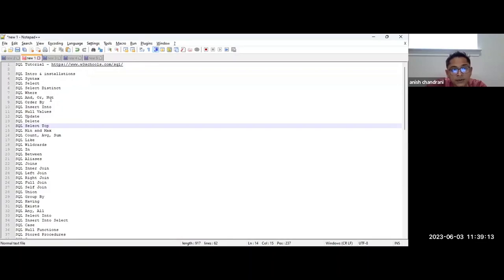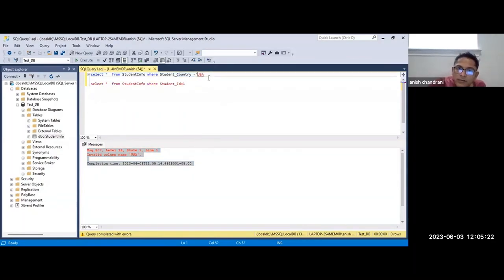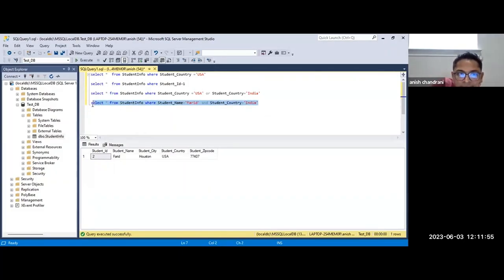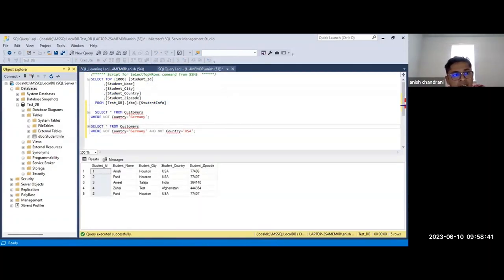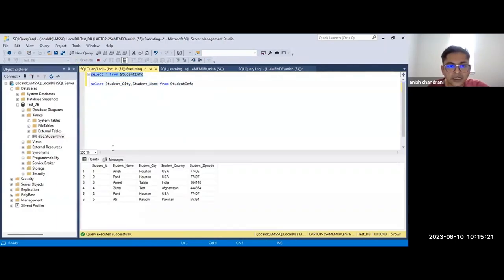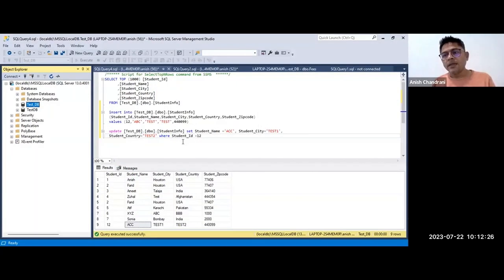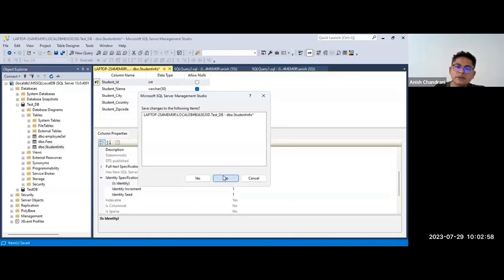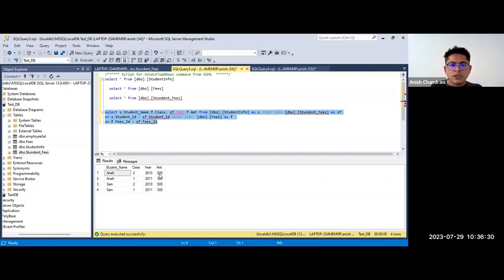Summary Segment Of - Python Programming